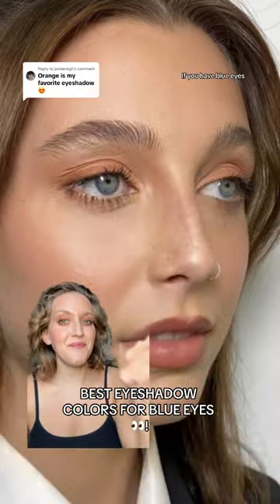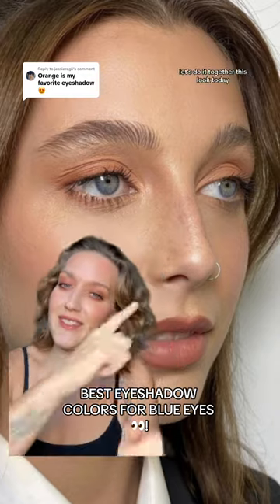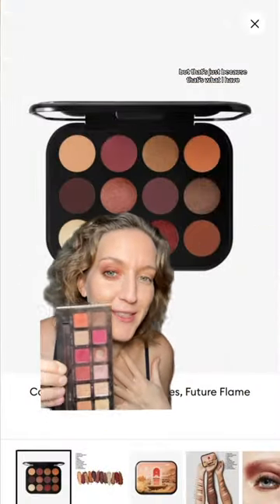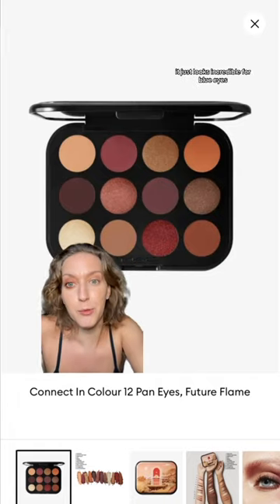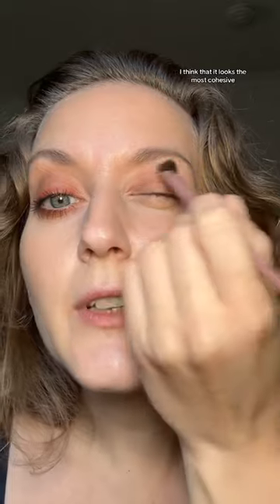BEST EYESHADOW COLORS FOR BLUE EYES